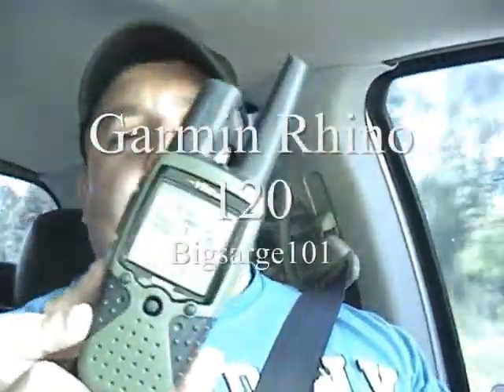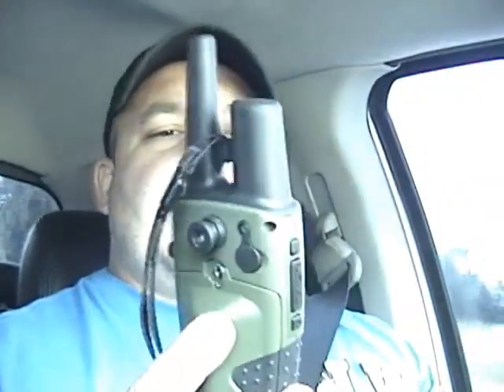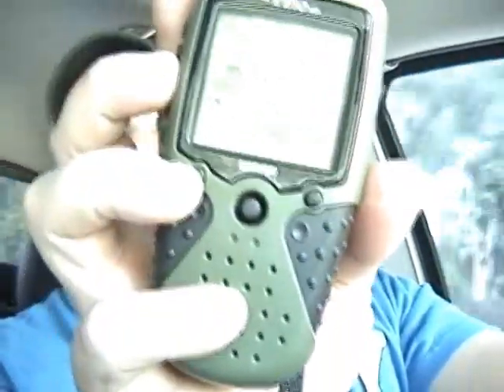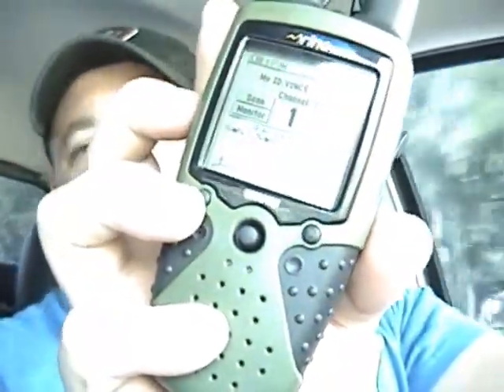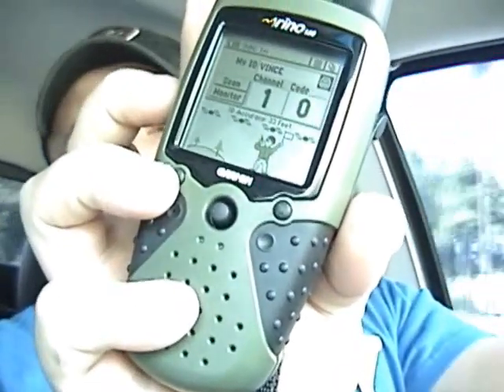Garmin Rhino 120 Global Position System GPS overview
BigSarge101 gives a user's overview of the Rhino 120.  Here are the cost details of the map overlays mentioned:
the maps are 116.95 each and they have water map, east west north etc... maps all 116.95 each.